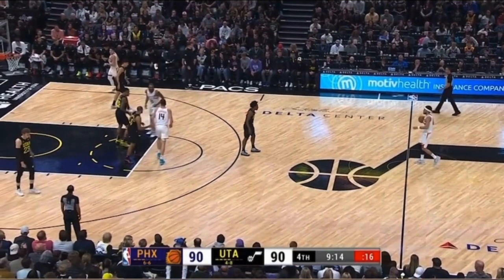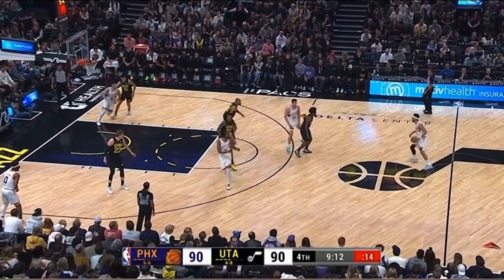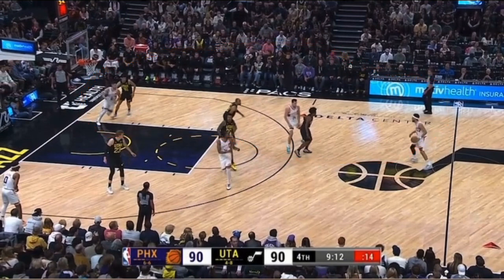Phoenix Suns · Manipulating Advantages in the Half-Court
The Suns have an offense that is layered in skill, actions, & movement, that can net them advantageous matchups & positioning at any given moment.

How they go about sequencing plays over the course of games, relative to how a defense is going about their matchups & coverages, can make life even the slightest bit easier for a player like Devin Booker, Kevin Durant, or Bradley Beal.

Here, we see the Suns with two early Q4 reps doing so — via 2 of their per actions — for Devin Booker